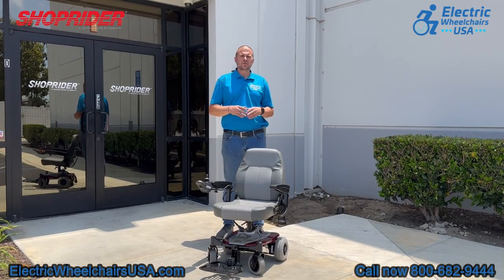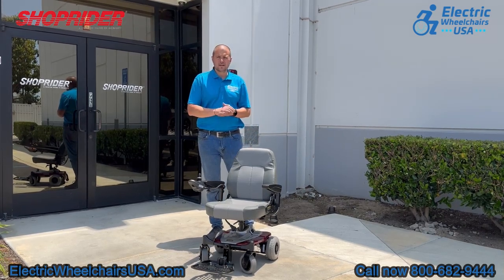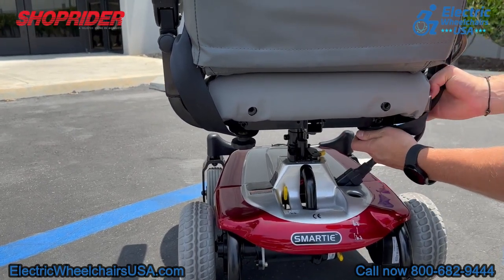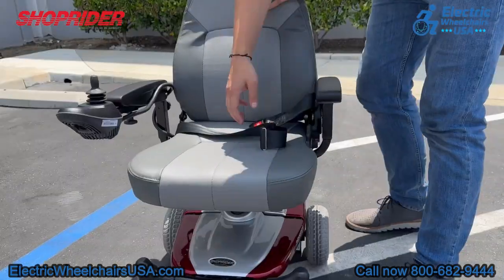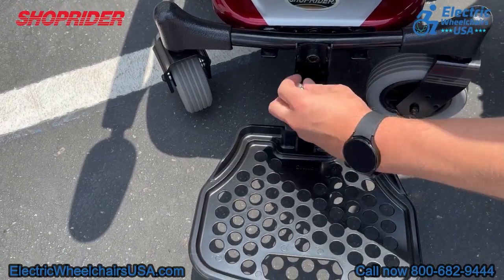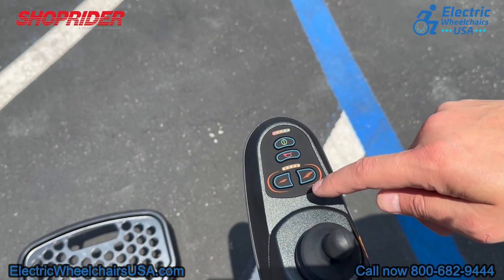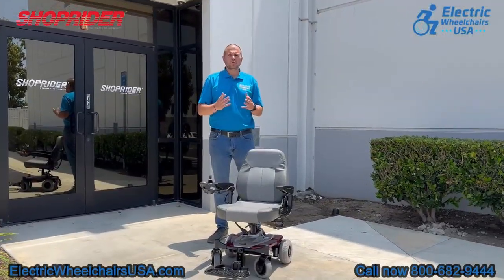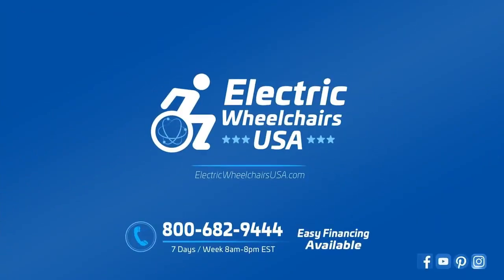Shoprider Smartie Envirofriendly Power Travel Chair - UL8W [2024]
Do you want a next generation power chair that gives you high performance and durability along with a lightweight frame and environmentally friendly batteries? The Shoprider Smartie Envirofriendly UL8W Power Chair is a one-of-a-kind mobility solution you won’t find anywhere else. Get the power chair that was designed for anyone on the go.

With the purchase of this power wheelchair, you will receive a free cup holder and arm bag.  It also comes with Shoprider's best in class warranty which includes 1 year of in home service.